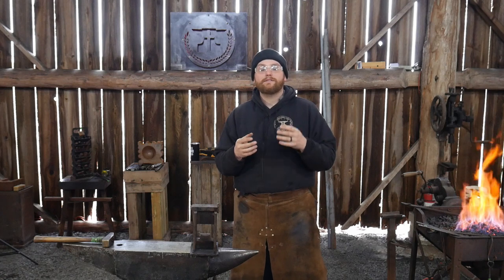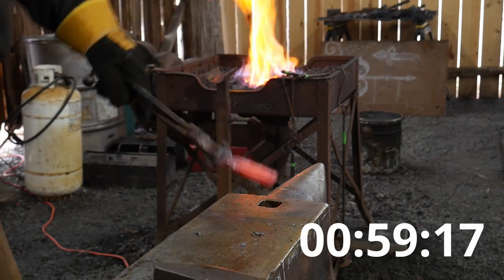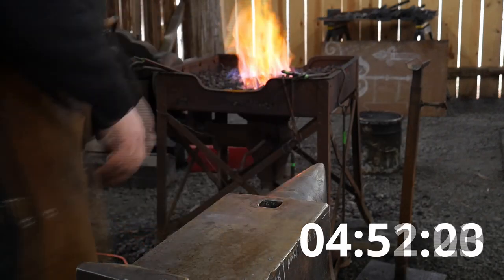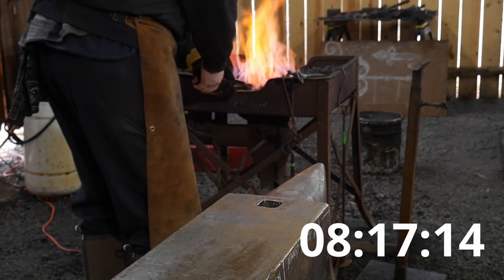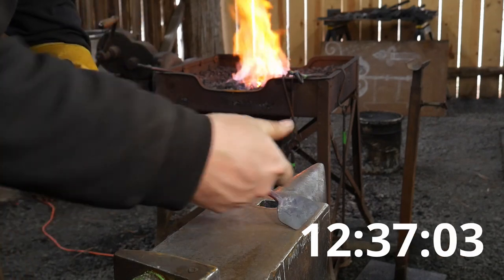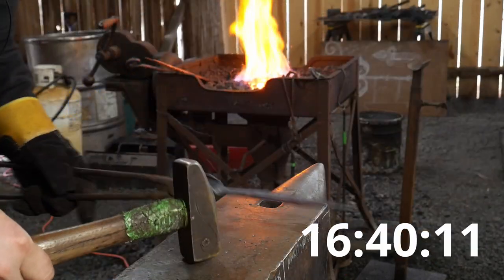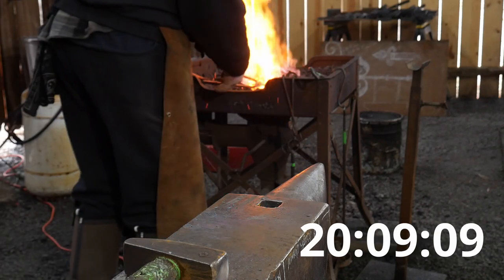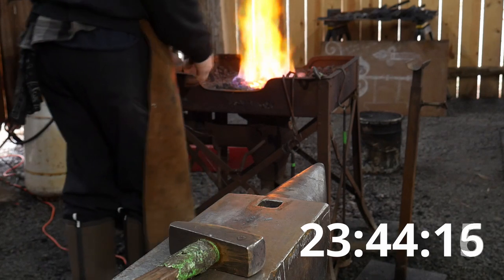14th Century Candle Holder Challenge from Daniel Moss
Roy participated in Daniel Moss' 14th century candle holder challenge. You can see Daniel's video and the other participants entry in the playlist below.